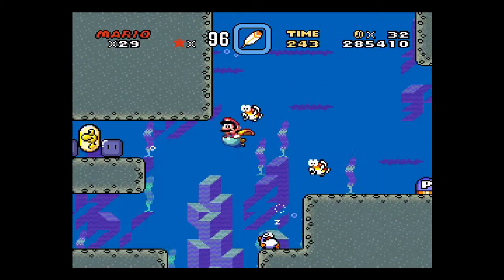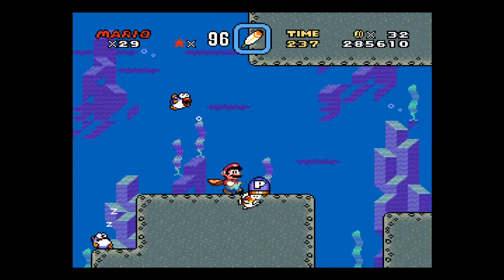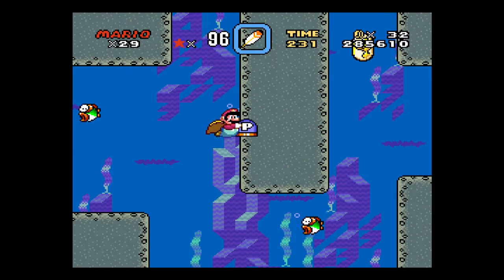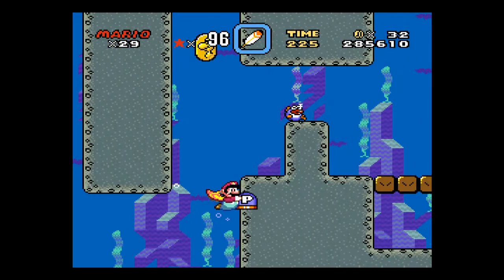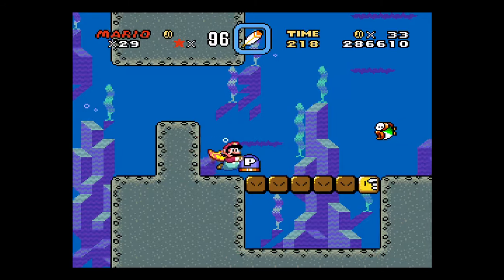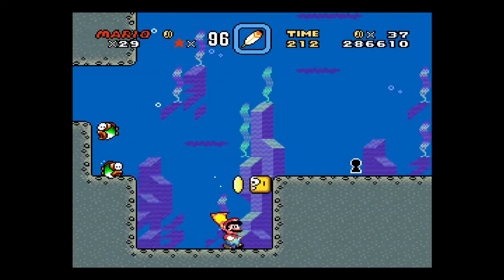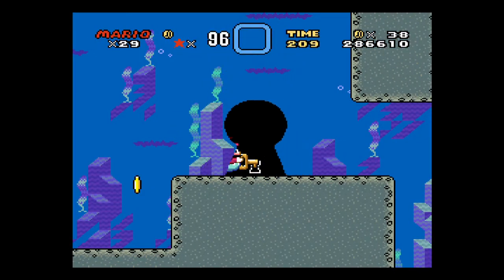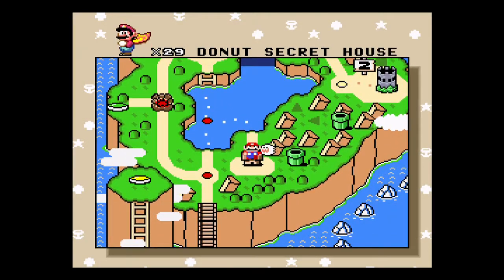Super Mario World ☆96 - Donut Secret 1 (Exit 2)